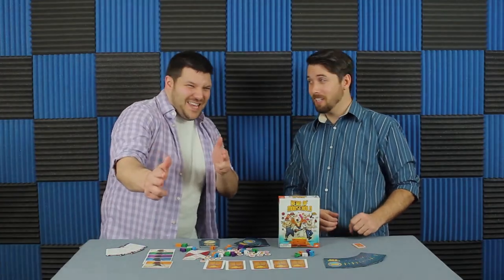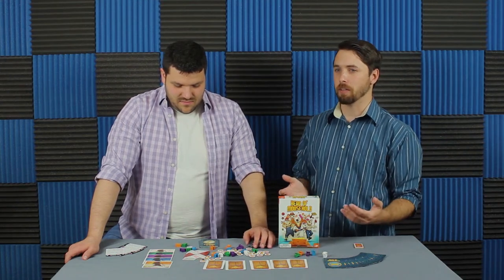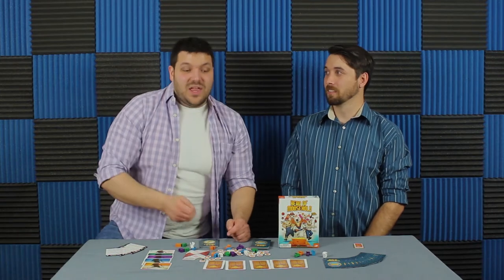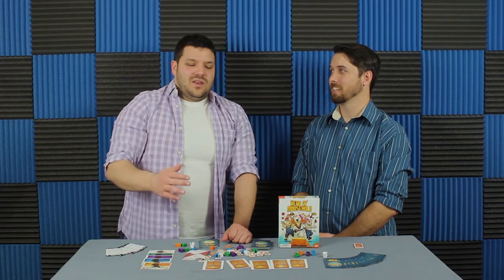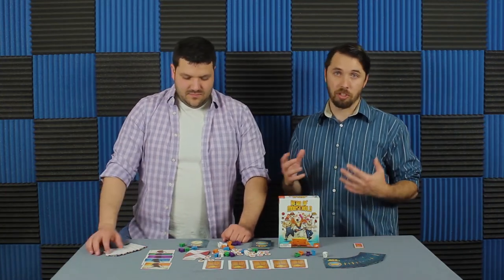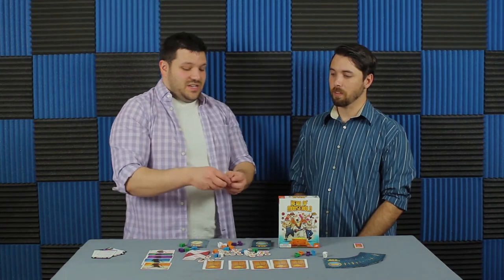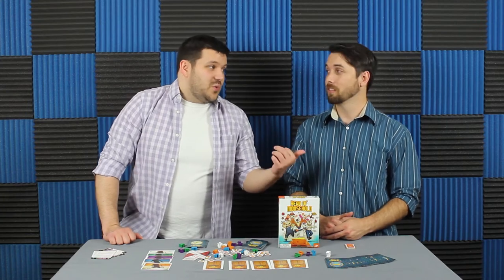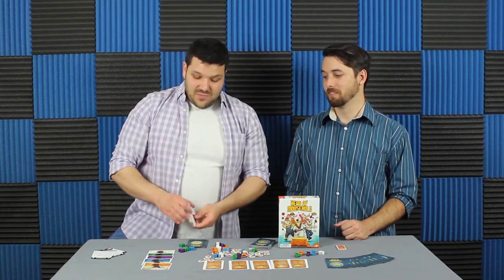Head of Mousehold - Our Thoughts (Board Game)